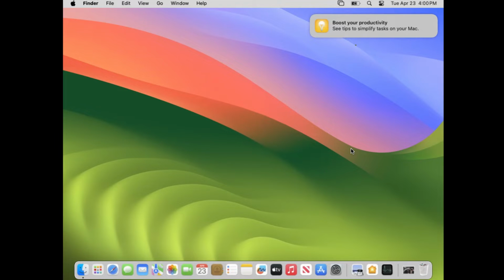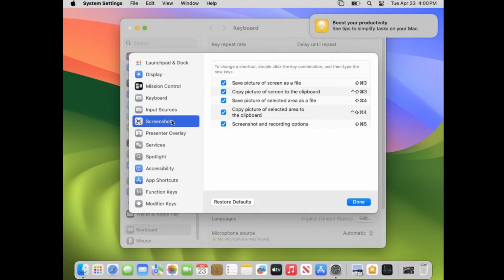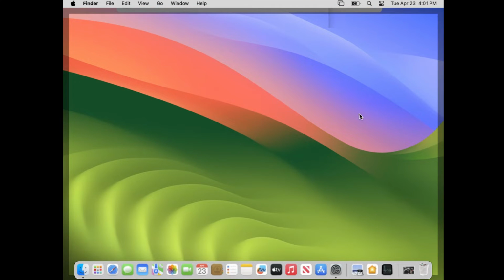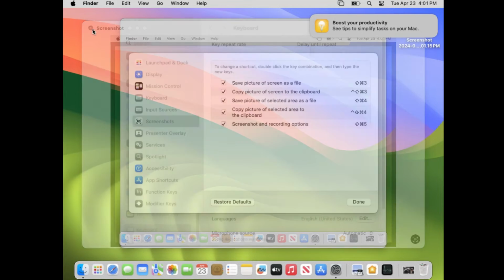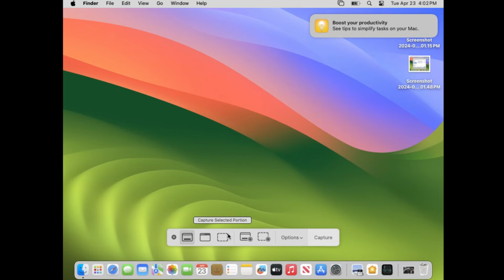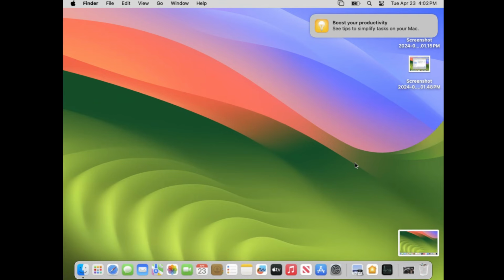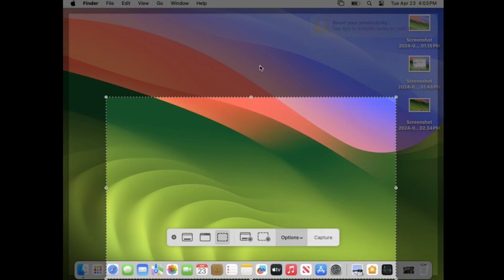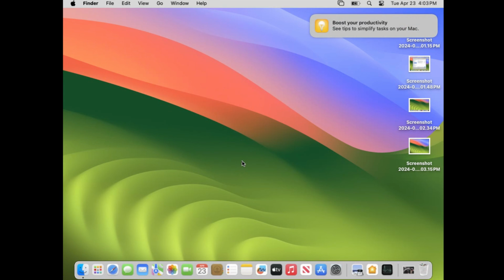How to Screenshot on Mac Sonoma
To take screenshots on mac is actually easy, for the latest Mac using Sonoma, you can use the following method to take a screenshot.